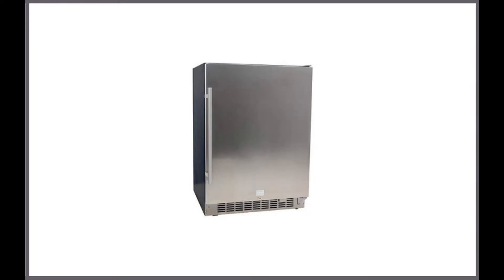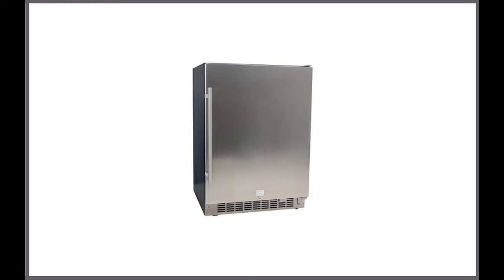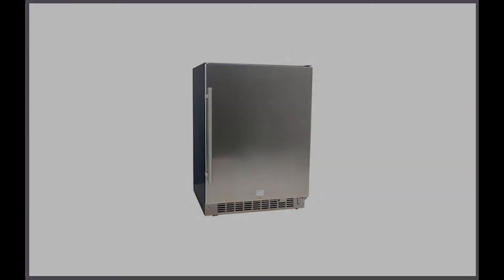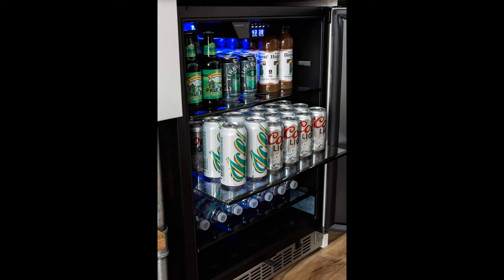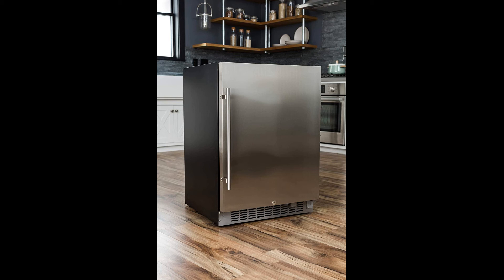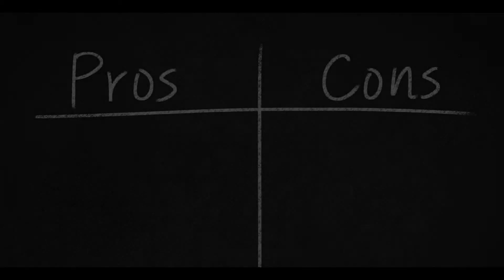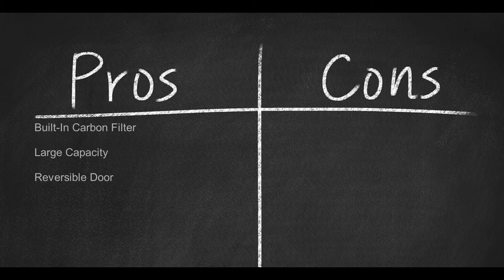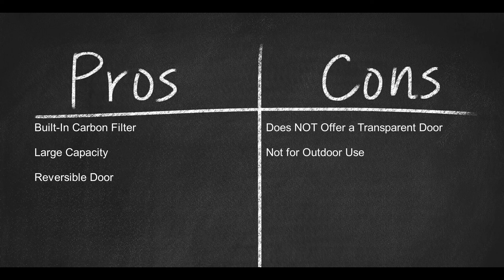EdgeStar CBR1501SLD 5.49 Cu Ft EdgeStar 142 Can Built in Stainless Steel Beverage Cooler Review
EdgeStar CBR1501SLD 5.49 Cu Ft EdgeStar 142 Can Built in Stainless Steel Beverage Cooler

If you are simply in need of the best beverage cooler on a budget then this is the way to go. The Edgestar CBR1501SLD is a 5.49 cubic feet stainless steel beverage cooler. This device is free standing and can be placed anywhere within your home, college dorm, or office.

The unit is well-built with the capacity to hold 142 cans. The shelving within the beverage cooler unit is made from glass shelves and is set in a way that allows you to display all of your favorite beers and drinks.

In terms of cooling, the unit offers a modern compressor-based cooling. The temperature setting ranges from 38-50 degrees Fahrenheit, so you will be able to cool all your drinks and even a few fruits and vegetables.

The unit comes with a stainless steel door so items will not be visible unless the door is open. There is also a blue light, which allows you to see your beverages. The only downside is that it may not be bright.

The unit is also built with a built-in carbon filter which will block bad odors from getting onto your food and drinks. When it’s time to clean you will notice how easy it is with the auto defrost feature.

In terms of other features, your Edgestar CBR1501SLD beverage cooler will include a safety lock, auto defrost feature, and a reversible door. It is also important to note that this unit is not advertised for outdoor use.

Pros:

Built-in carbon filter
Large capacity (142 cans)
Reversible door

Cons:

It does not offer a transparent door.
Not for outdoor use.